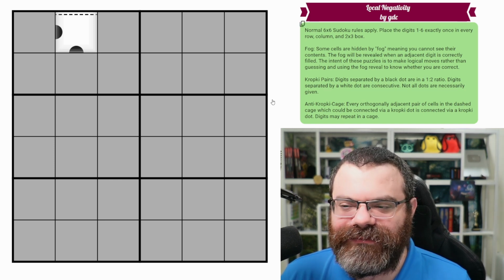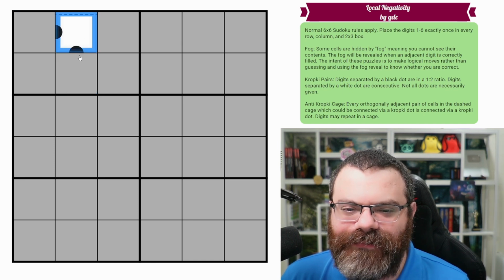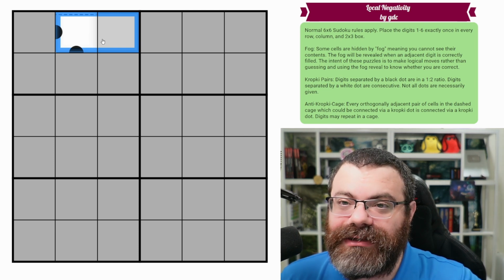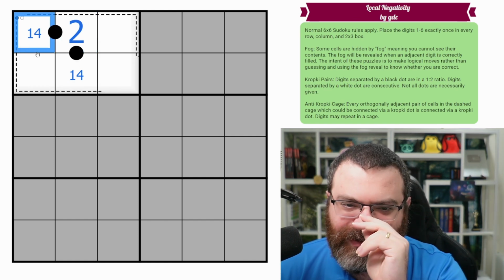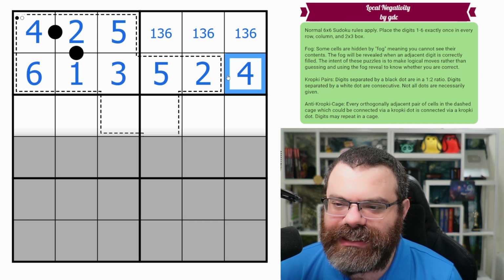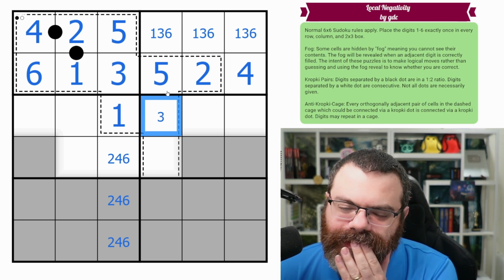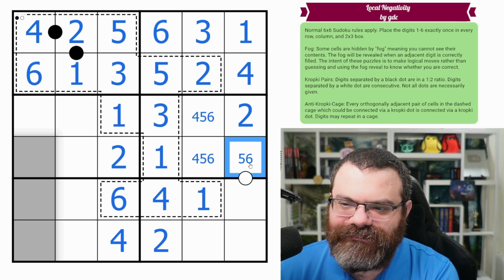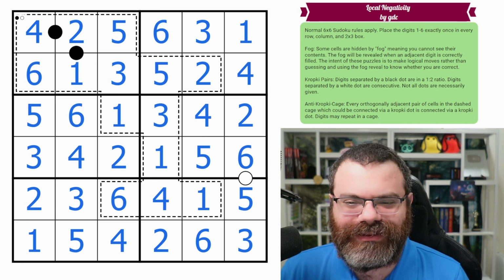Sudoku Adventure #566 - "Local Negativity" by gdc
0:00 Rules
3:39 Solve